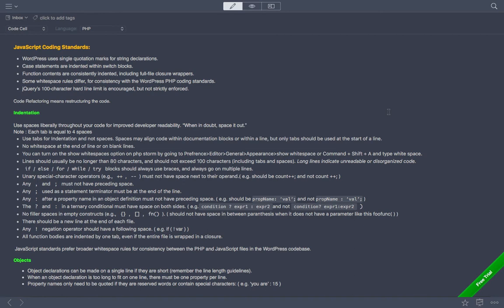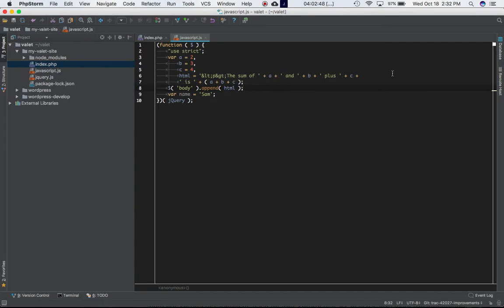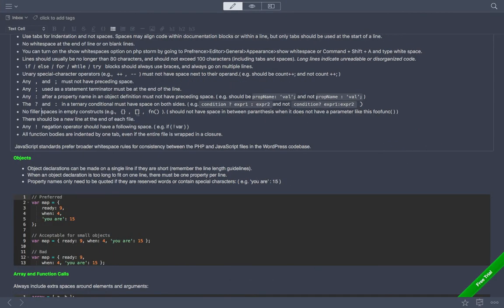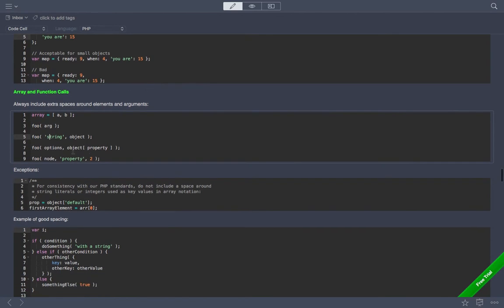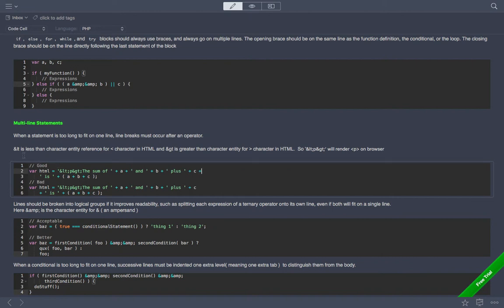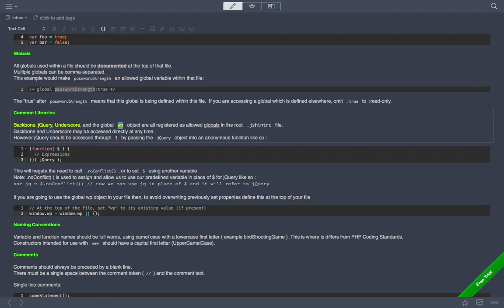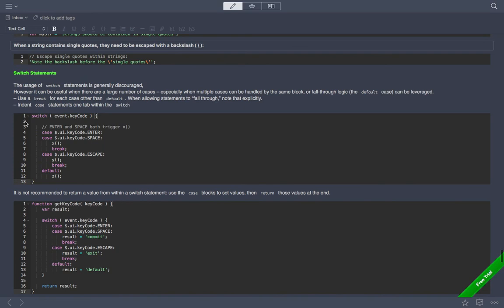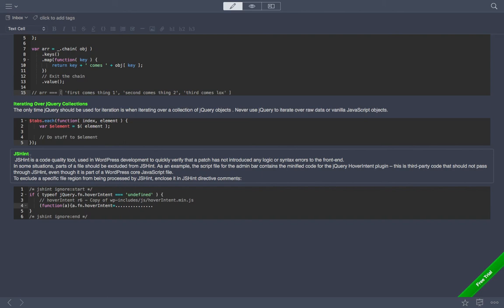#2 WordPress JavaScript Coding Standards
WordPress JavaScript Coding Standards

Social Links